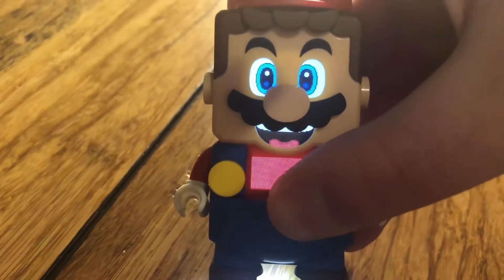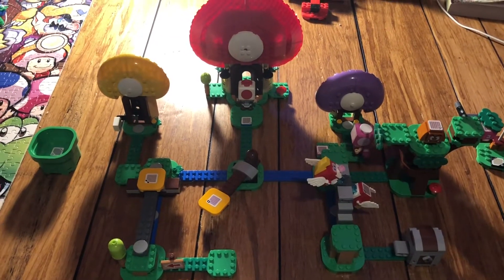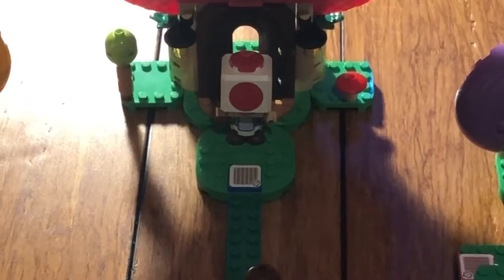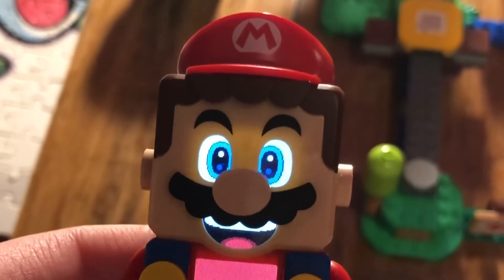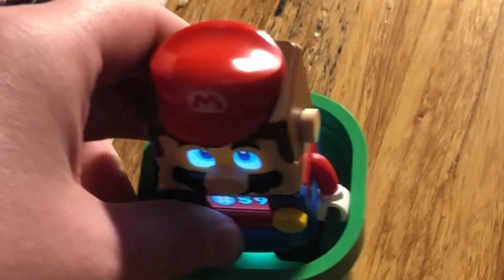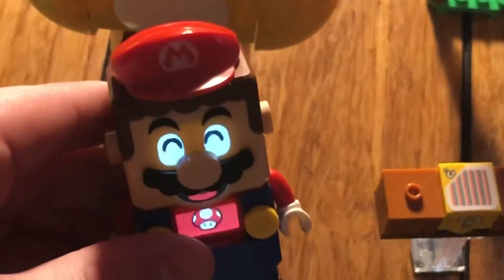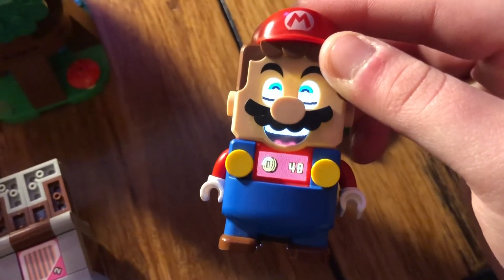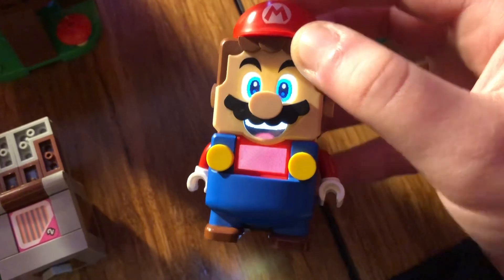LEGO Mario’s Journey Part 7: Toad’s Treasure Hunt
Check out this special treasure course.